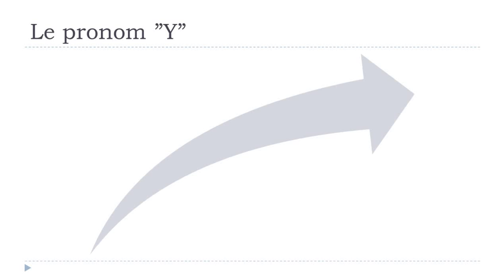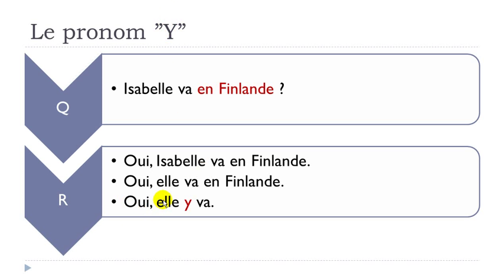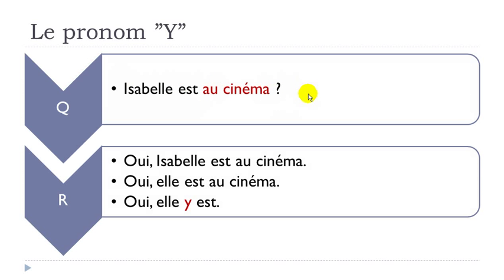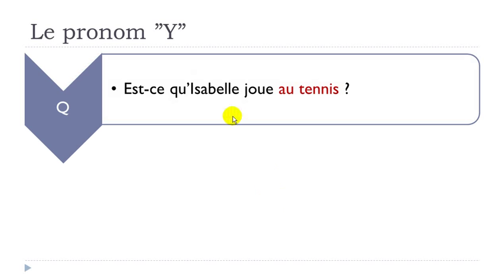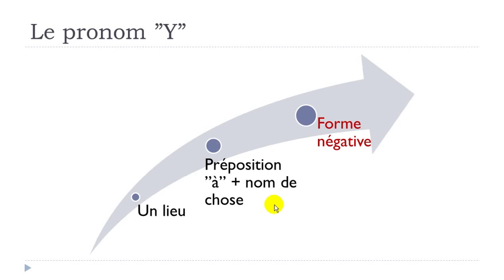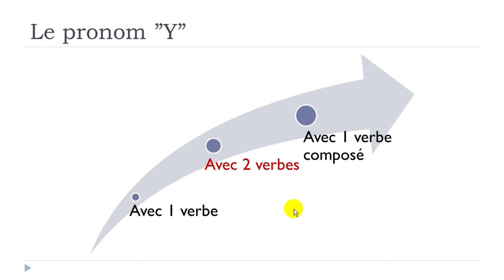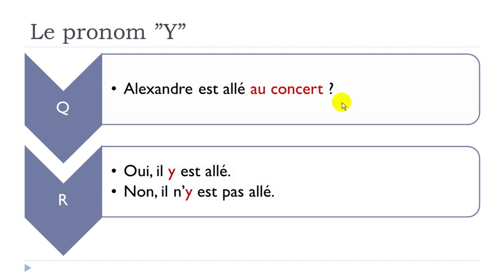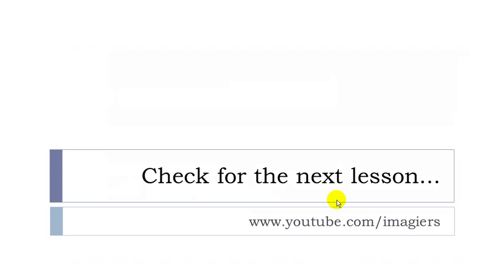French lesson with Vincent = Unit 6 = Lesson P = Le pronom complément Y